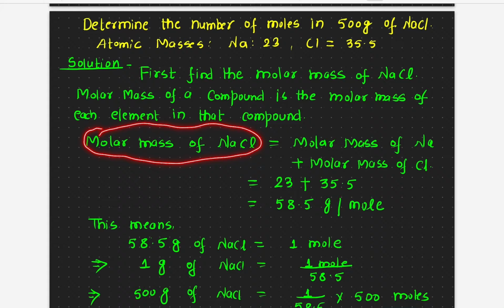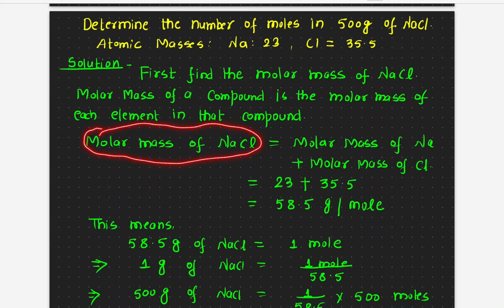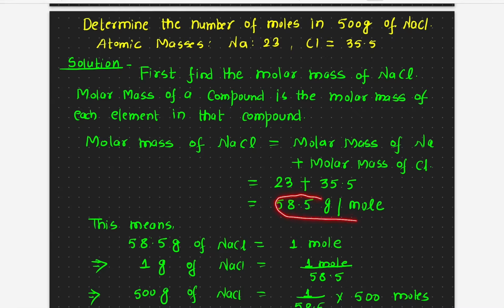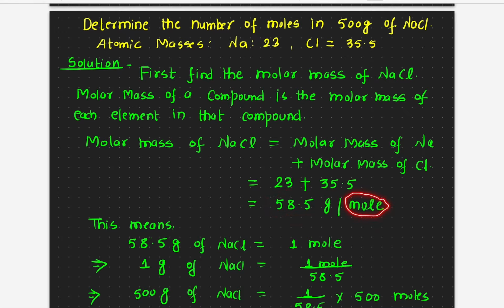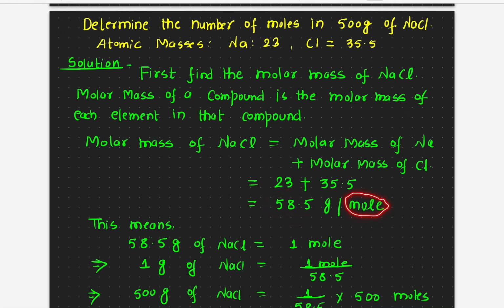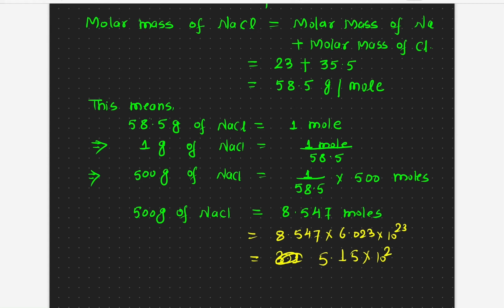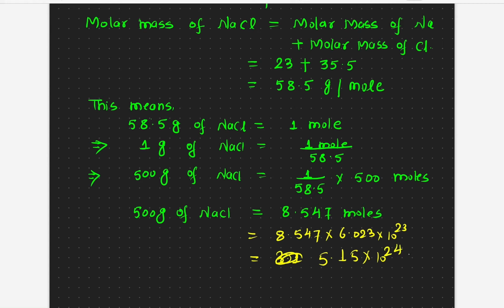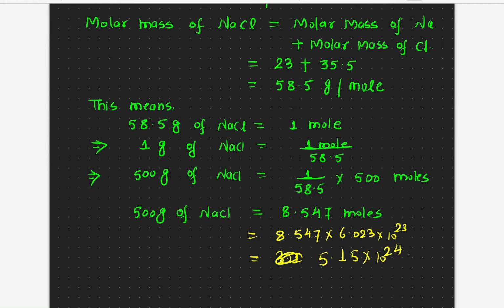Number of Moles in 500g NaCl